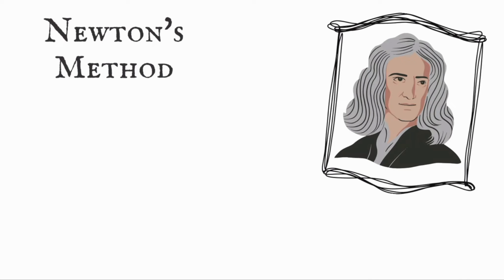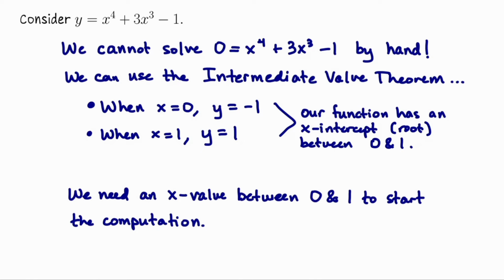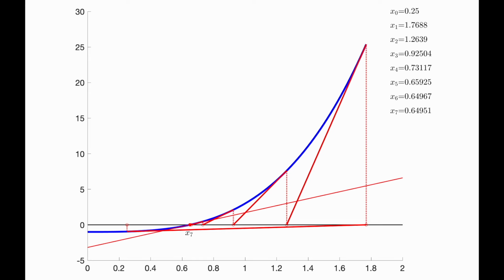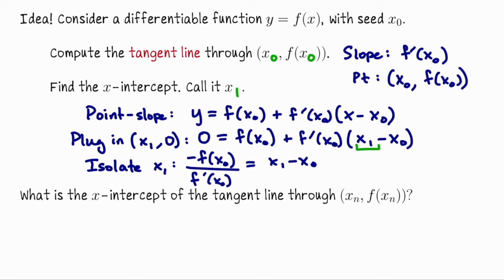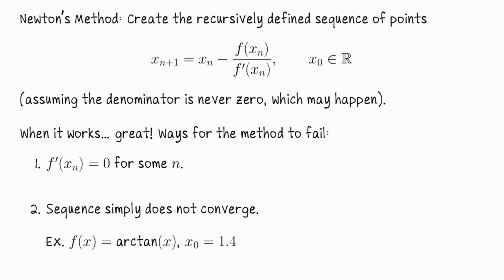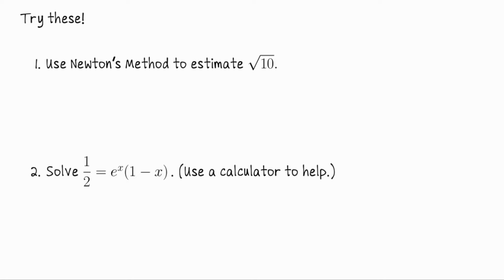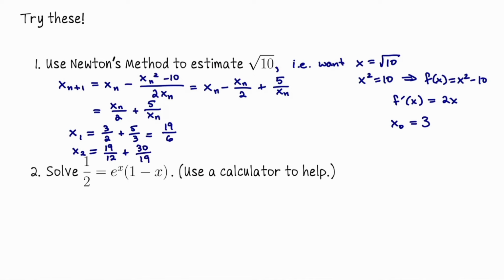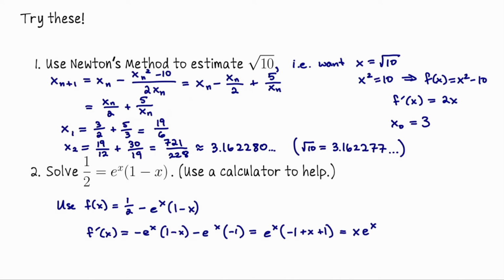Newton's Method to find roots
Let's discuss Newton's Method, a numerical technique to approximate the roots (or zeros, x-intercepts) of a single variable function of the form y=f(x). We start by illustrating the method with MATLAB demonstrations. Then we work through a step-by-step explanation of how to derive Newton's Method and its application in solving equations.

We have three main examples to illustrate how Newton's Method can be applied to different types of functions or equations. We also demonstrate when convergence can fail using the function f(x) = arctan(x).